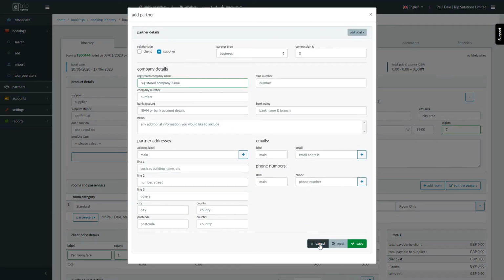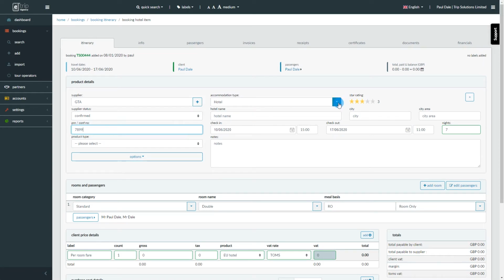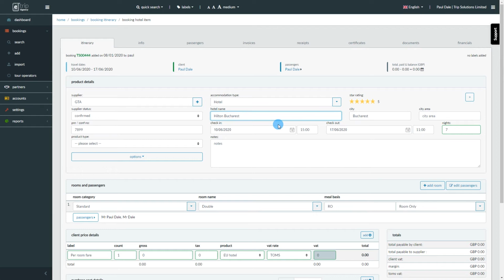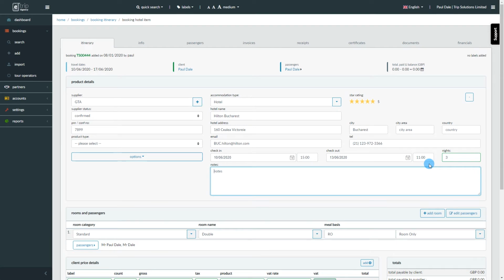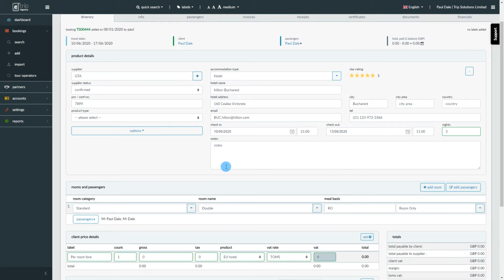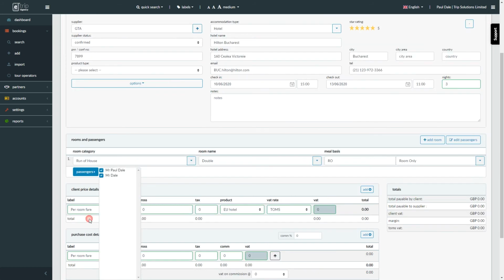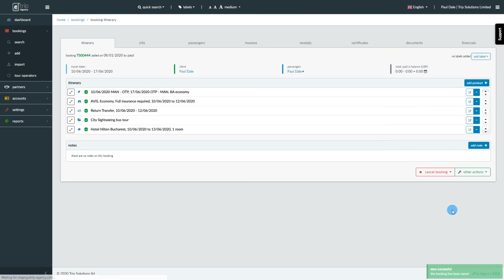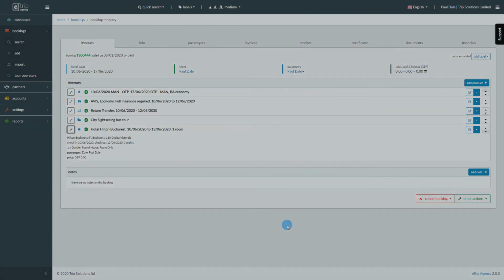How to add an accommodation item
This tutorial gives you a detailed explanation on how to accommodation to a booking.